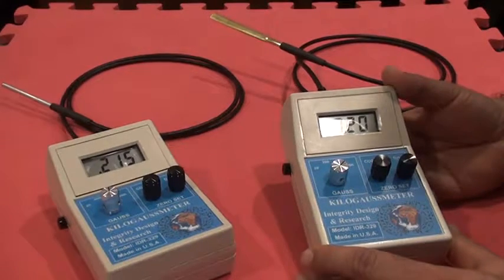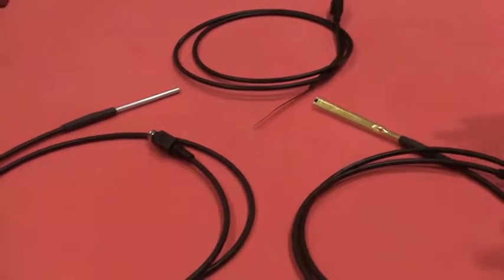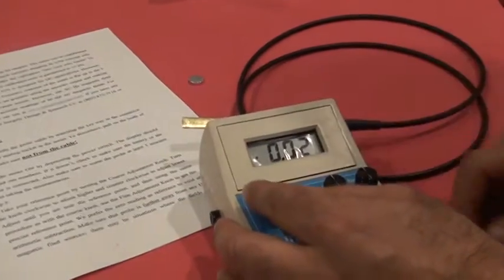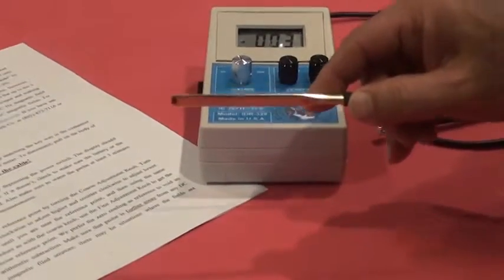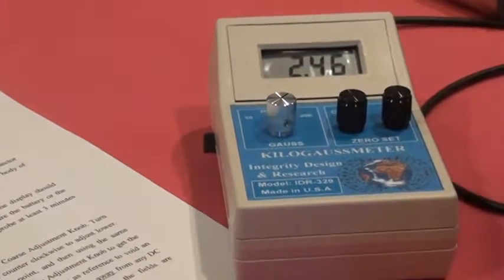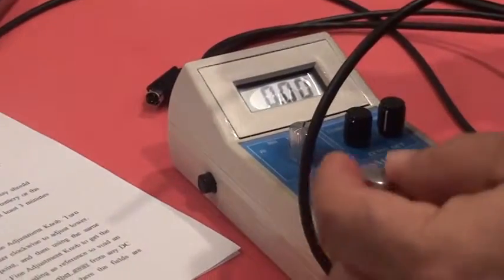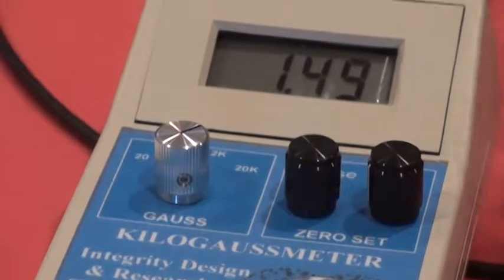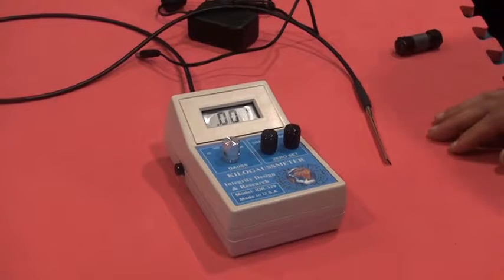How to use a Gauss meter - Model IDR 329 Integrity Design and Research Corp.